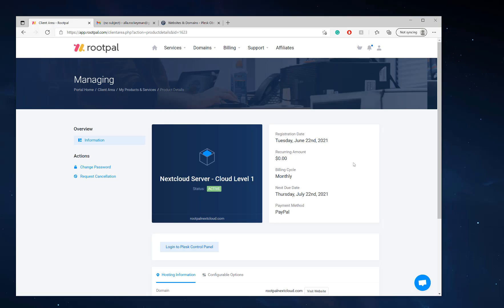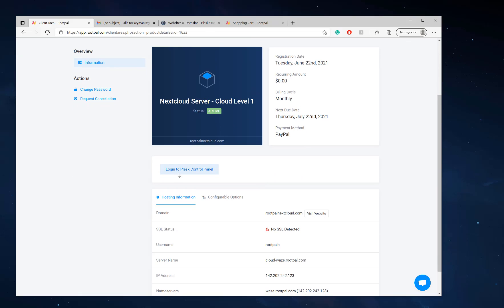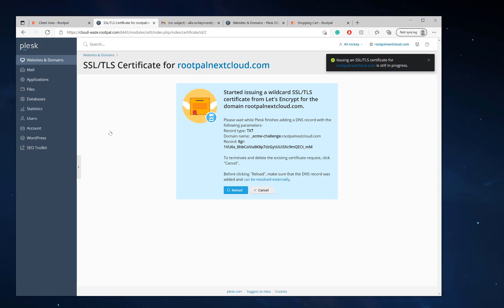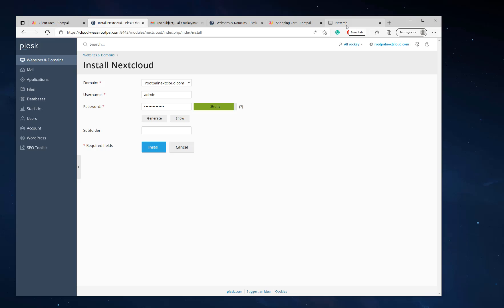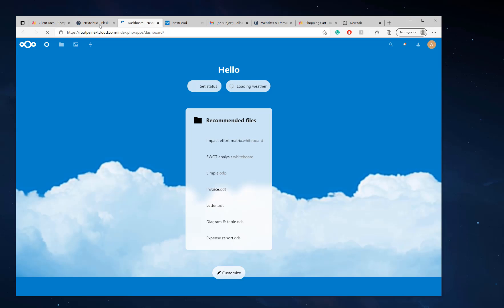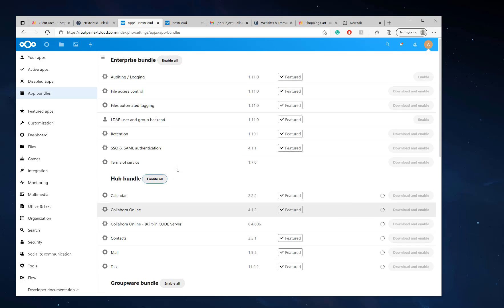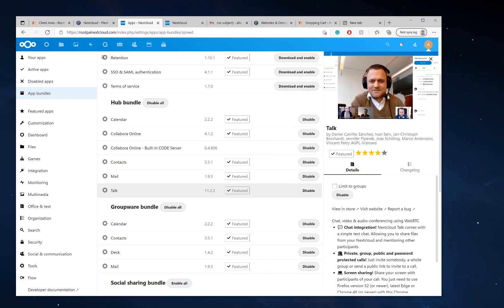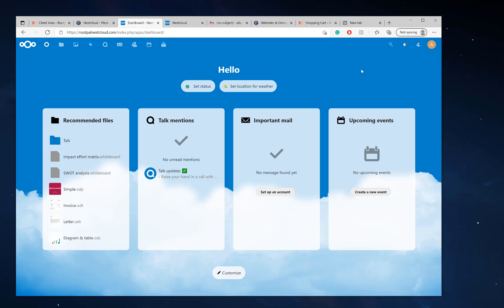How to Setup your Nextcloud Server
Learn how to set up your Nextcloud Server with Rootpal